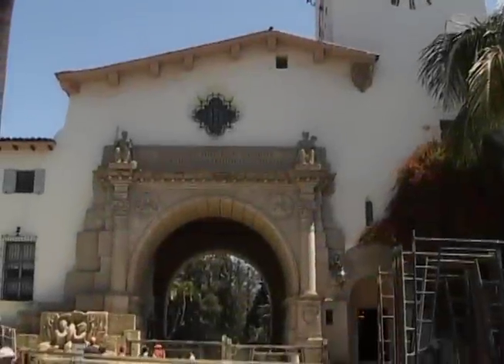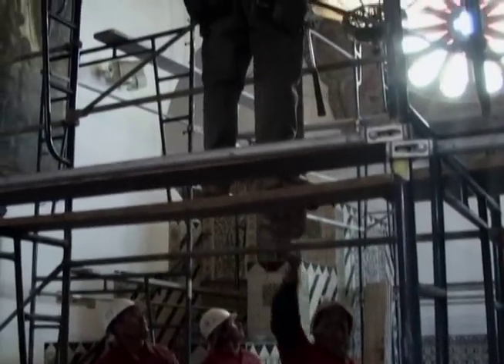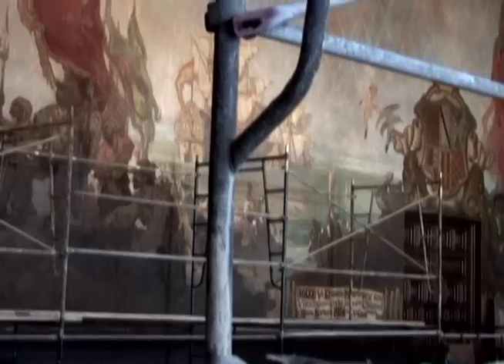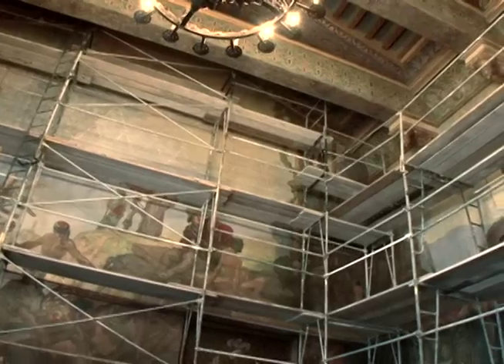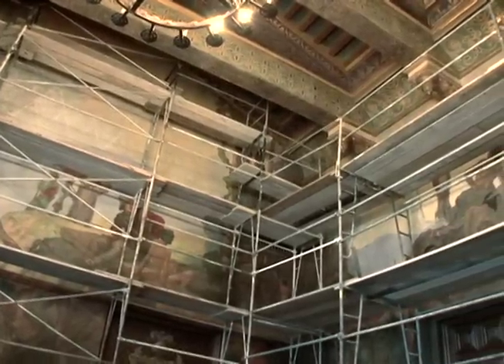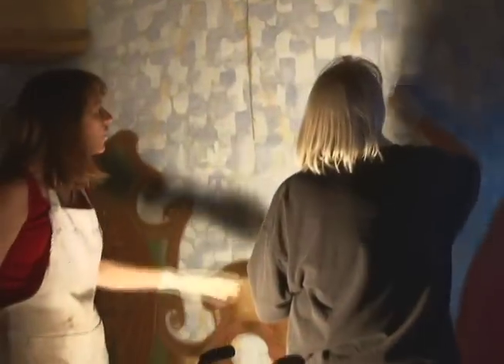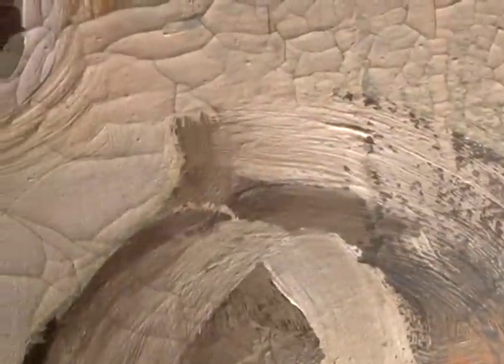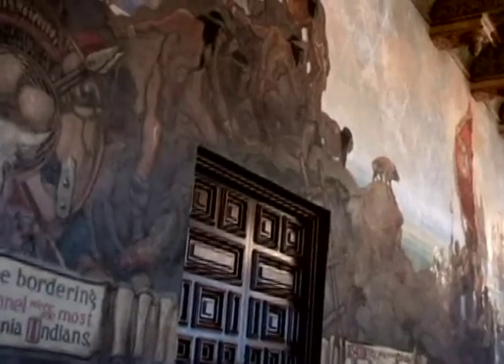SB Courthouse Mural Room